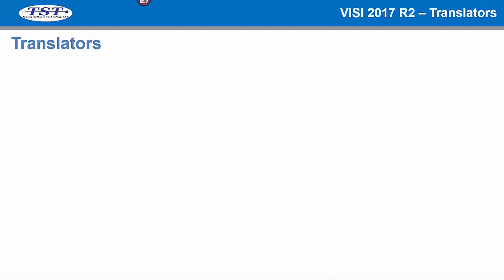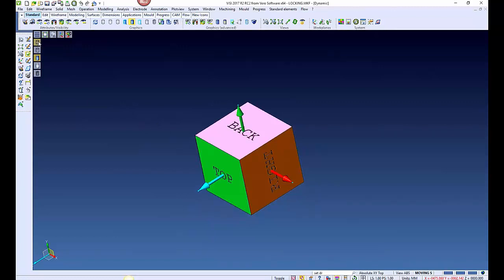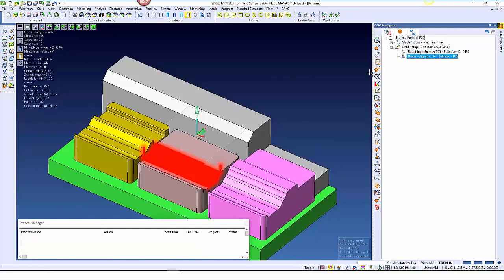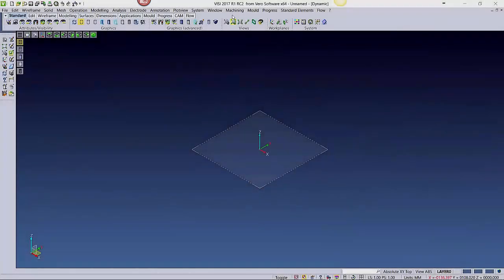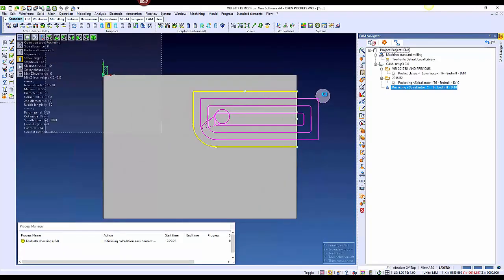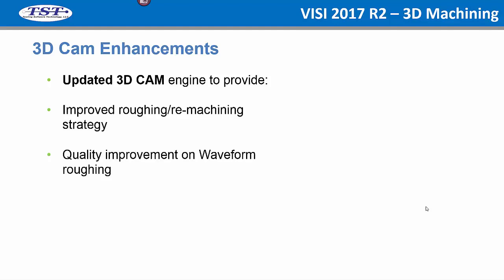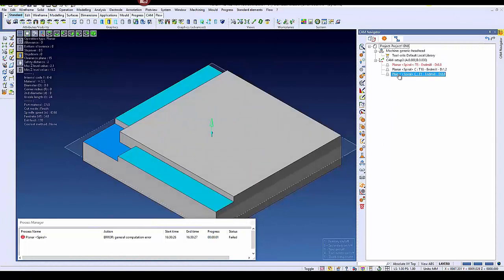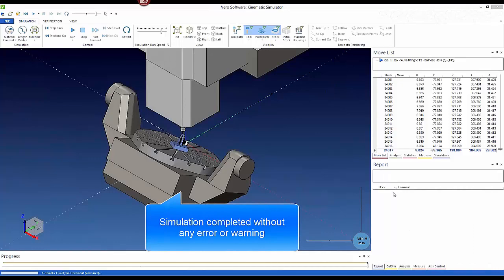VISI 2017 R2 CAM Presentation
VISI 2017 R2 CAM software enhancements and updates